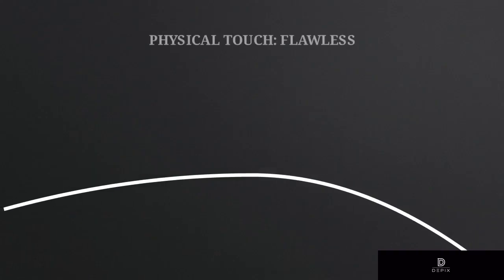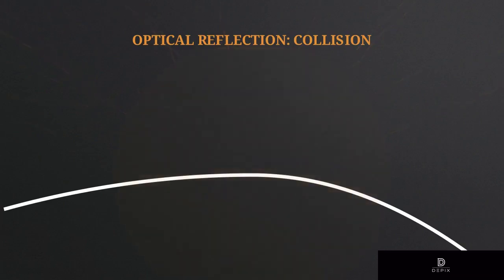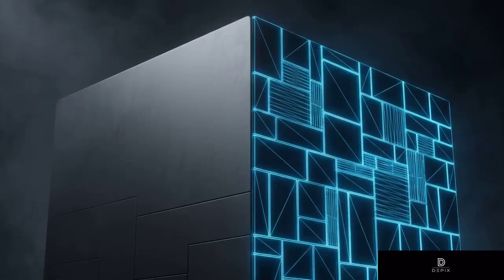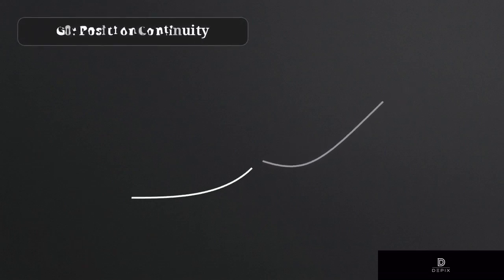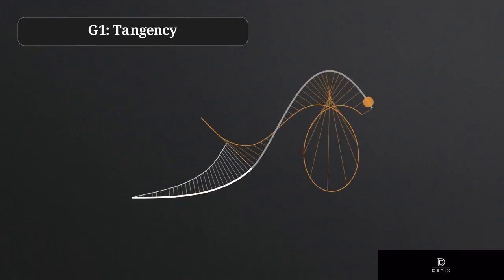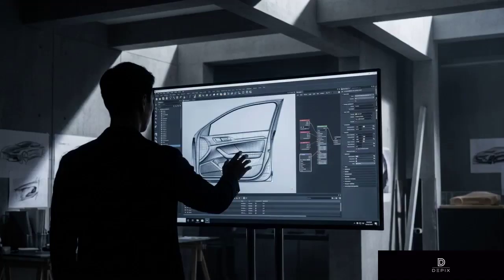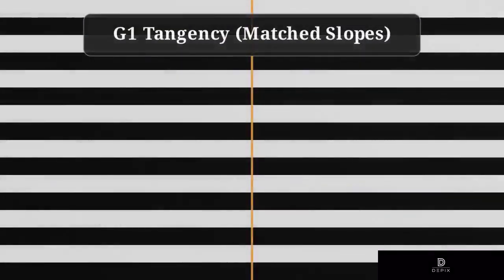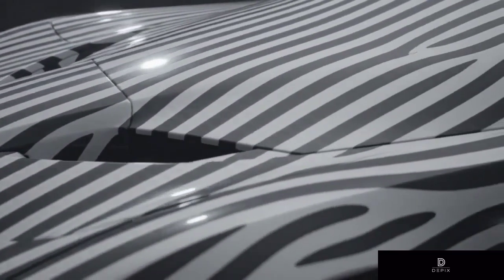Why 90% of 3D Renders Are Hiding Fatal Flaws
Surface Continuity 2026 Curvature Shows — a Depix design-intelligence story about the decision behind the product. The render is the evidence; the decision is the product. See every angle before you commit. That's Depix, design intelligence.